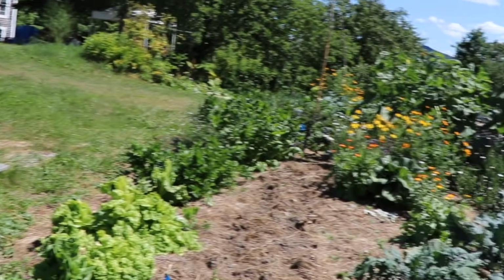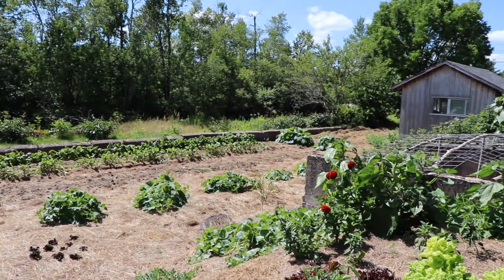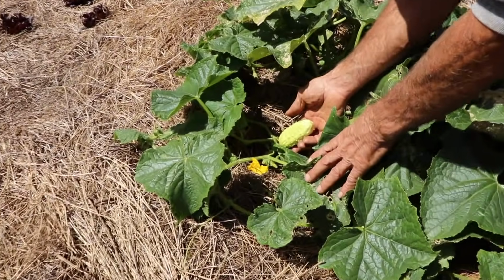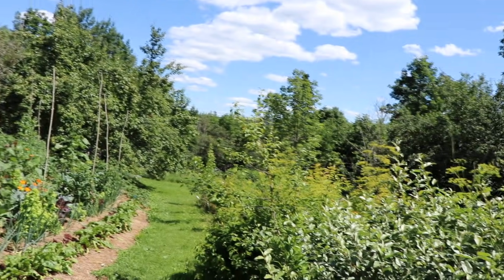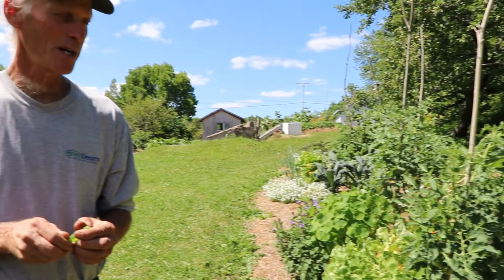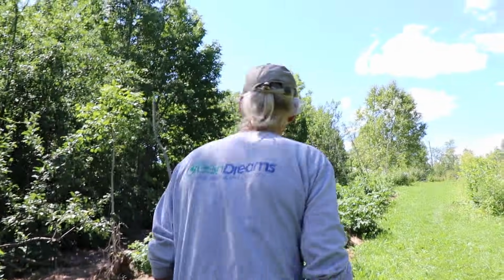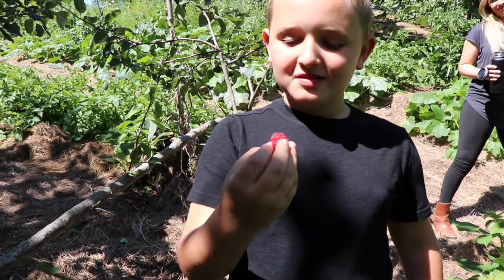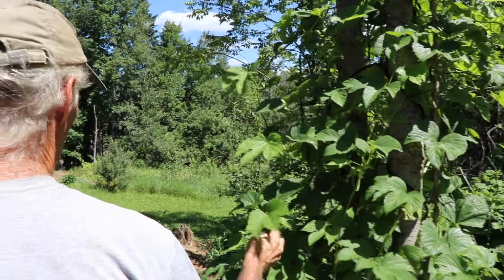Market Farming in Maine | Veggies & Raspberries w/ Jim Kovaleski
🌾 ABOUT JIM KOVALESKI – THE GRASS-FED MARKET GARDENER 🌿

Jim Kovaleski is a regenerative farmer, teacher, and innovator best known as *The Nomadic Farmer* — a name earned from years of traveling seasonally between New Port Richey, Florida and multiple Maine farm sites. For more than a decade, Jim followed the seasons: summers up north, winters in Florida — always growing food, refining his craft, and teaching others how to do the same.

In Florida, Jim became known for transforming small suburban yards into vibrant market gardens using heavy tree mulch, artistic bed layouts, and colorful lettuce and brassica plantings. His edible landscapes became living art pieces — visually stunning, incredibly productive, and beloved by locals who often stopped just to admire his patterned rows. He sold his harvests through farmers markets, CSA buyer clubs, and local restaurants, all while proving that profitable, small-scale farming can be both simple and beautiful.

In Maine, Jim’s system evolved into the Grass-Fed Market Garden, where he uses fresh-cut grasses as his primary planting bed material — a living mulch that feeds soil biology, retains moisture, and eliminates tilling. His method mimics natural pasture cycles, building nutrient-dense soil while reducing inputs to nearly zero.

Jim’s philosophy goes far beyond farming. He teaches that a balanced, fulfilling life comes from working *with* nature, not against it — where the goal is nourishment and community, not accumulation.

🌱 WHERE JIM IS NOW (UPDATE 2024)

Jim now lives full-time in Maine with his wife and young child, continuing to refine his Grass-Fed Market Garden systems on their family farm. His work remains a cornerstone of regenerative small-scale agriculture, and he continues to teach others through his collaboration with GreenDreams and the Grass-Fed Market Garden Masterclass.

🎓 LEARN DIRECTLY FROM JIM KOVALESKI

THE GRASS-FED MARKET GARDEN MASTERCLASS – 8 HOURS OF INSTRUCTION

💰 $249 one-time or 4 payments of $67.50

🏡 Visit Our Retail Nursery in Spring Hill, FL Whether you’re a Florida homeowner dreaming of a food forest or a plant lover across the U.S., this channel is here to educate, empower, and inspire you to grow with purpose.